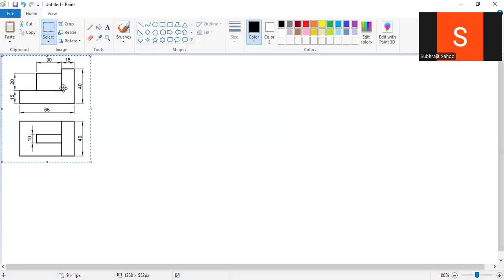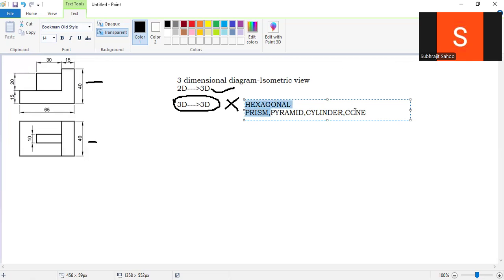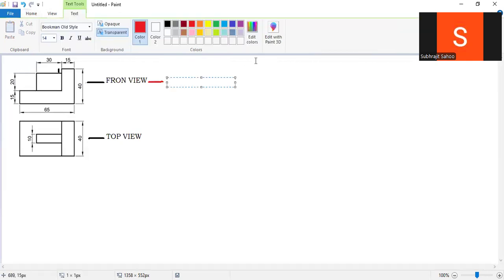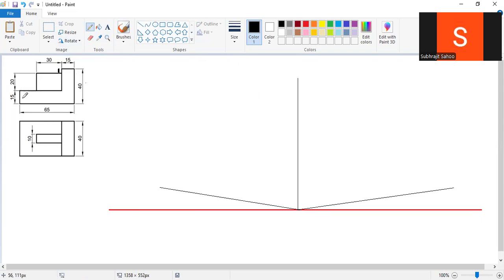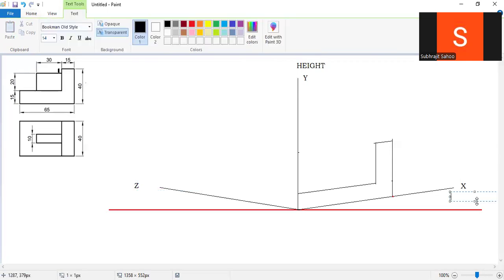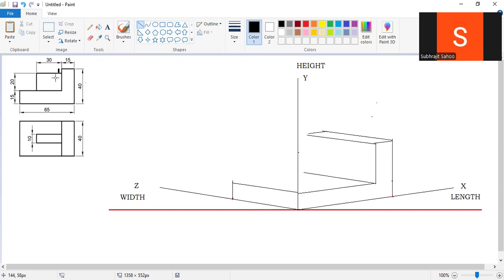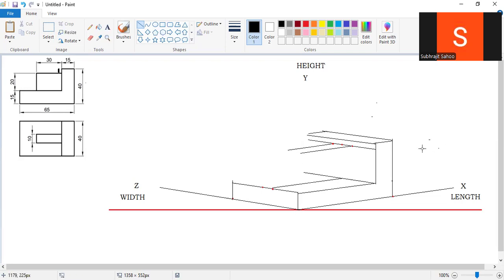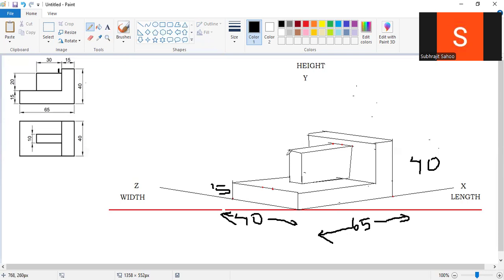EG sol -23 by Subhrajit Asst prof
The front and top views of an angle plate are shown in below fig. Draw its isometric view.